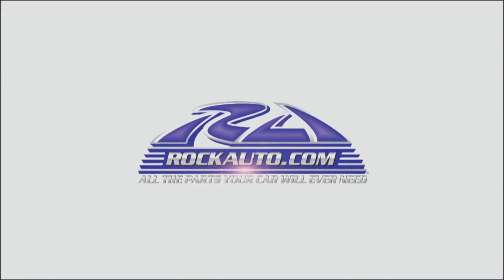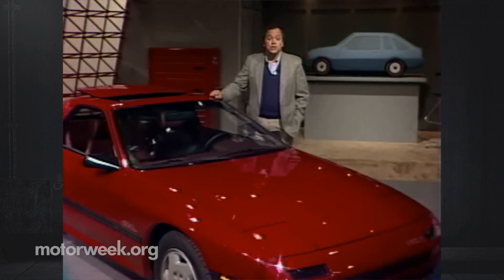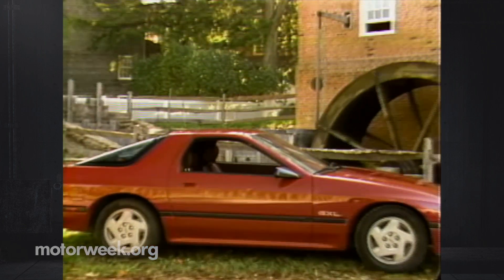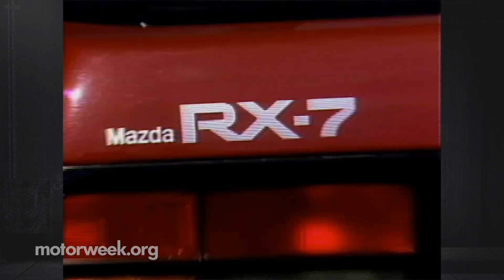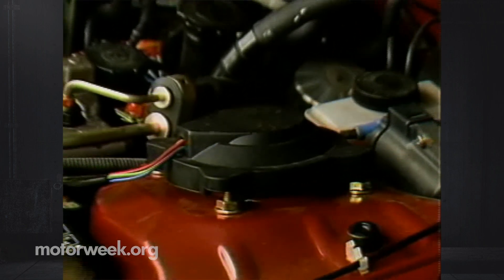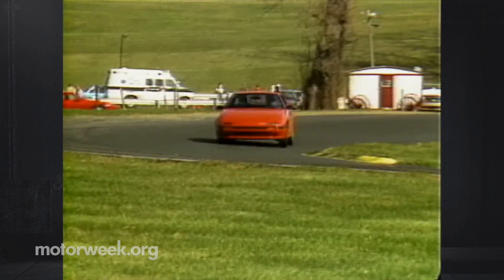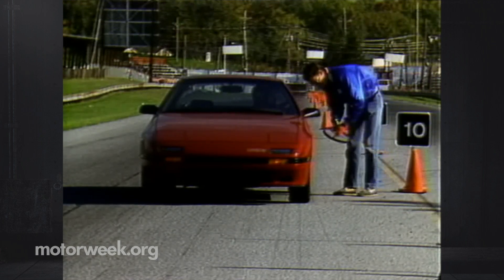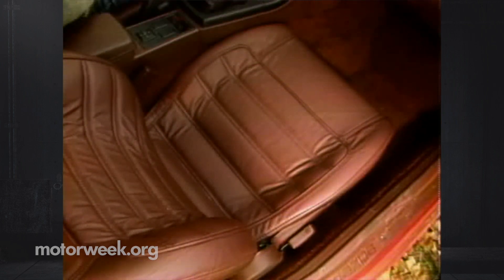MotorWeek | Retro Review: '85 Mazda RX7 FC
Get this you wankels-

"0-60, equally rapid, 9.1 seconds, midway between fast and rocket"

Boy have times changed...